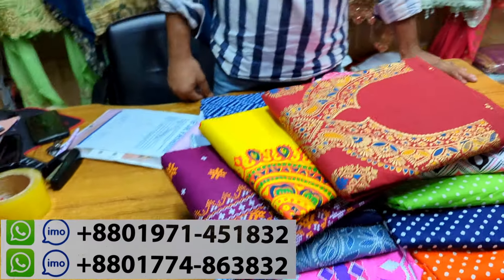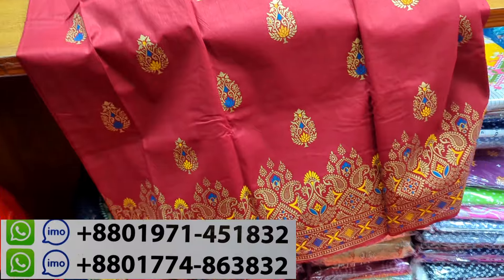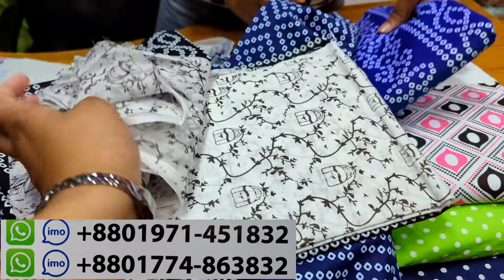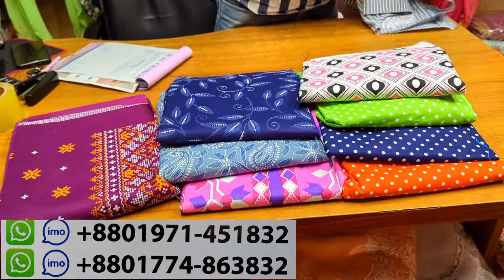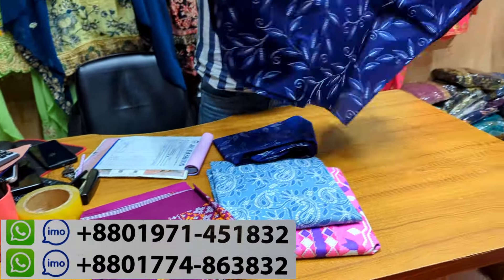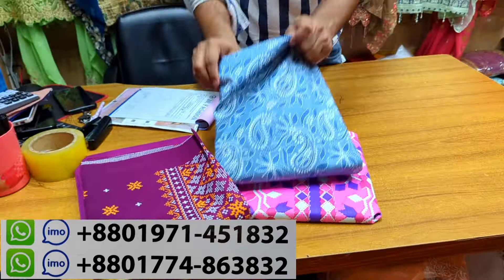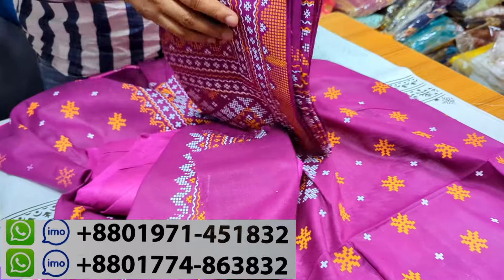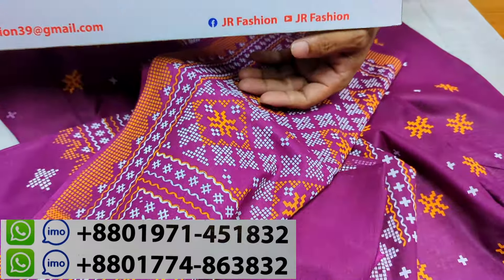৩০০ টাকার কাড়াকাড়ি সেলে কটন থ্রিপিসে ঈদের মেলা | Eid collection cotton three piece 2024